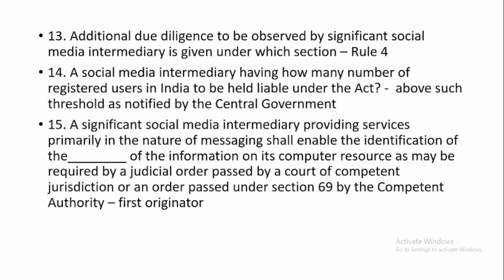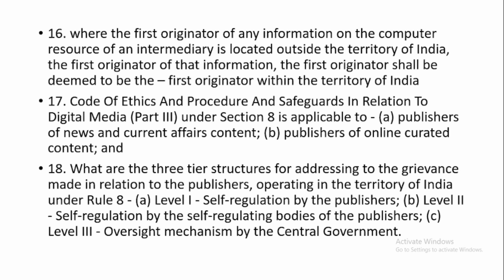Important Questions on IT Rules, 2021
Hello Viewers,

To download the previous year questions of UPSC CBI APP Exam & Delhi APP Exam, click the

I have uploaded a video on a detailed analysis of the Prevention of Corruption Act, 1988 & the central vigilance commission act, 2003. The link is in here -